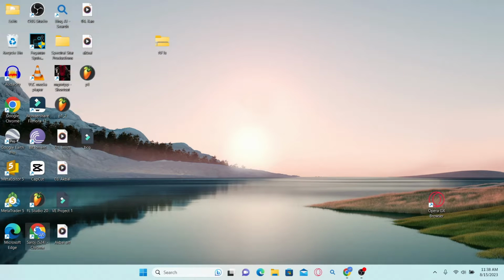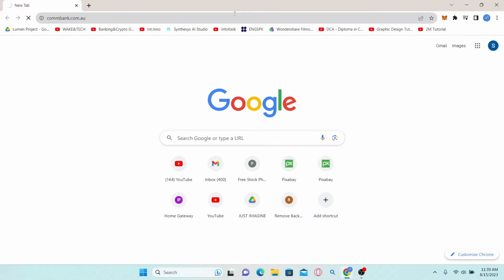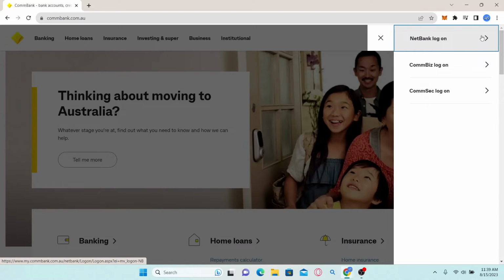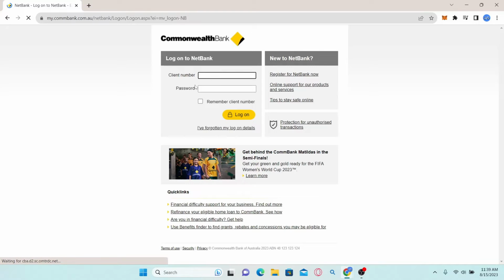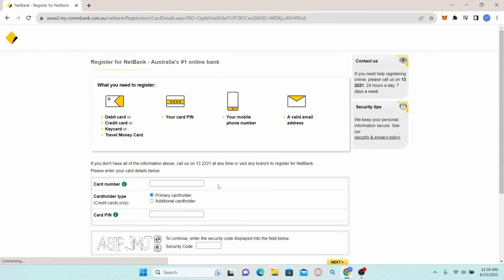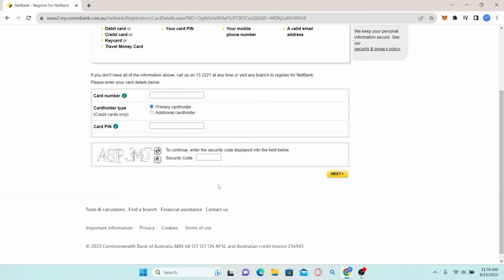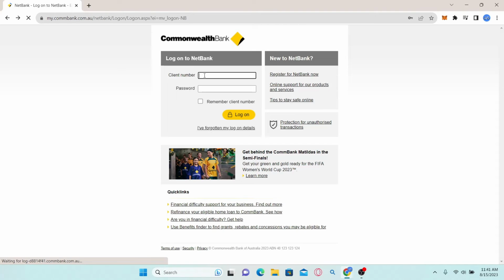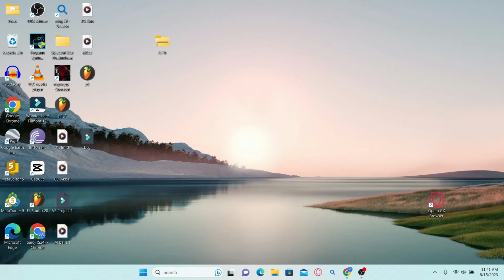Commonwealth Bank Signup: How to Create Commonwealth Bank Account on PC (2023)?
This tutorial will walk you through the process of creating an account with Commonwealth Bank's online banking services.The tutorial covers everything from gathering the necessary documents to navigating the registration portal.The instructions are easy to follow and will ensure a seamless signup experience.Whether you are a new customer or an existing one looking to access online banking, this tutorial is for you.

0:00 Intro
0:08 Commonwealth Bank Signup Tutorial
1:31 Outro